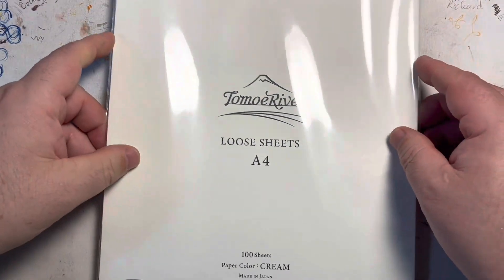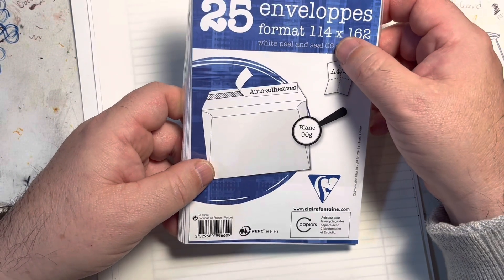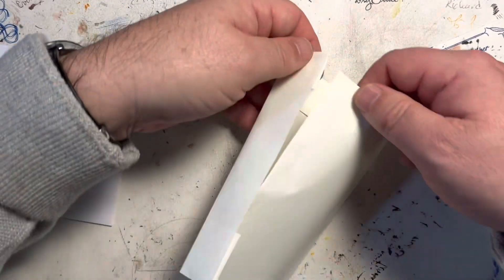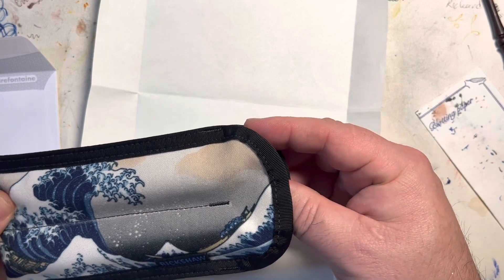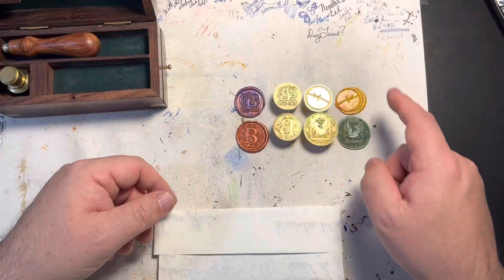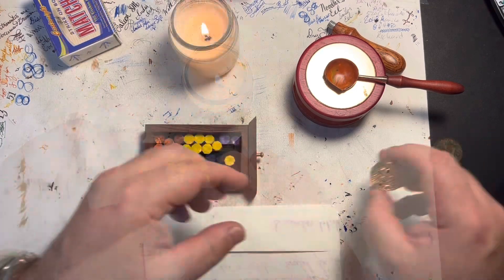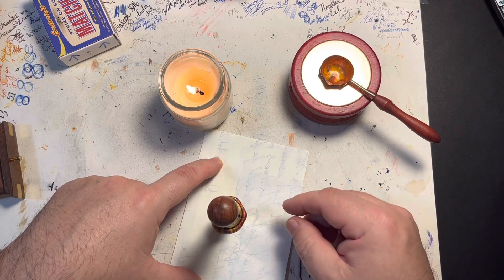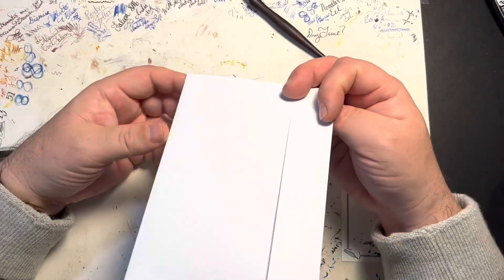Folding a letter & Sealing Wax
This being letter writing season for me, I thought I’d share my paper folding and wax seal with you.

Tomoe River Paper A5 and A4
Clairefontaine C-6 envelopes